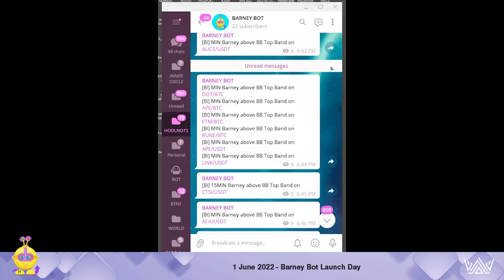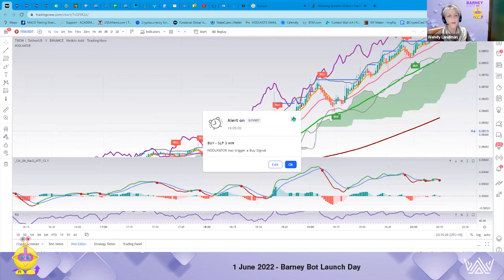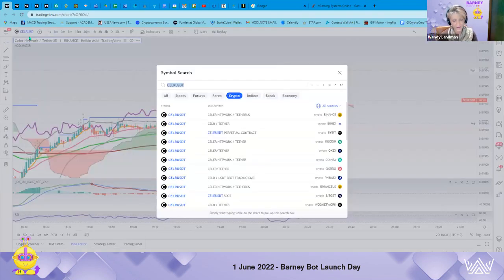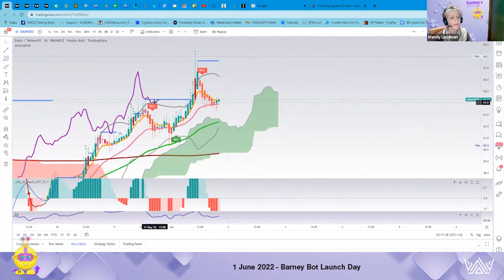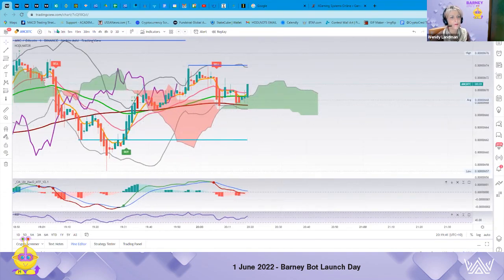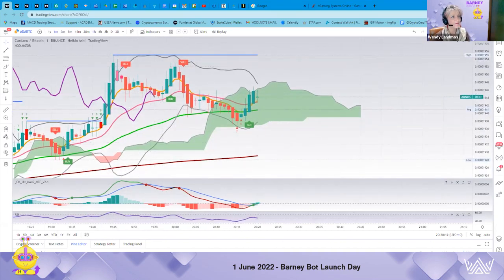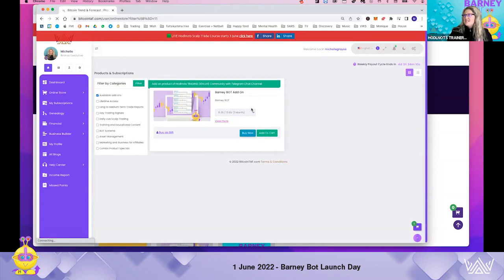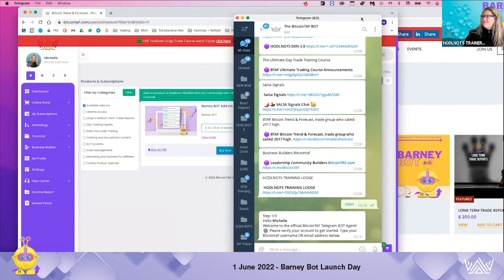Barney Bot Launch Day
If you missed out on the 1st call don't worry. There is a second call especially for you or you can watch the recording!

THE UNBOXING OF THE BARNEY BOT

Come join us as we finally reveal what we have been up to! Powered by Hodlnots, the Barney BOT will help you take your trading to the next level.

Click here to register for 1 June 2022 @ 11:00 PM UTC

The Hodlnots / Barney BOT team